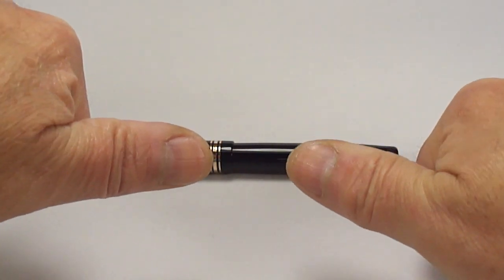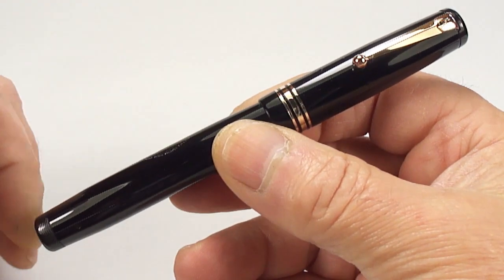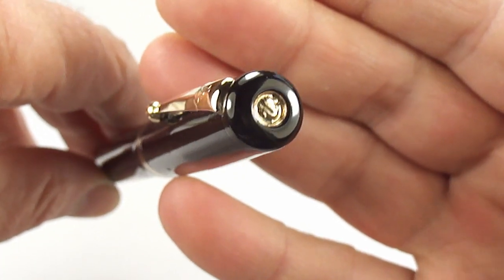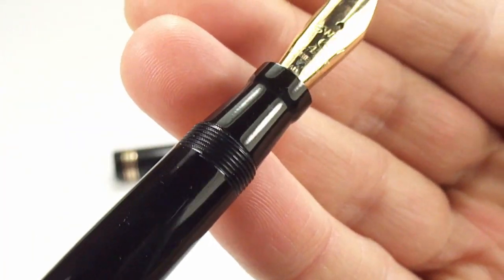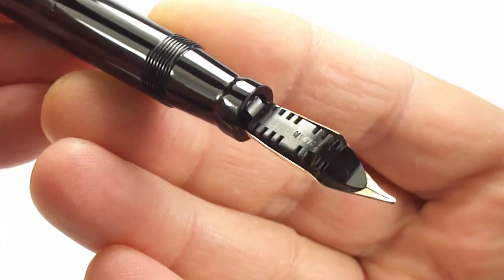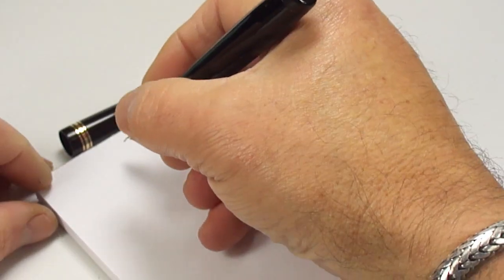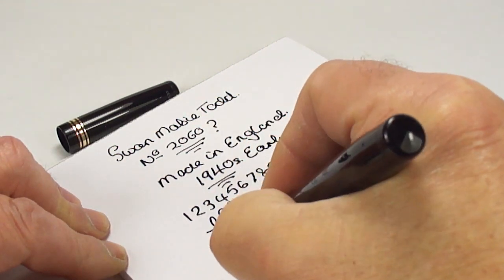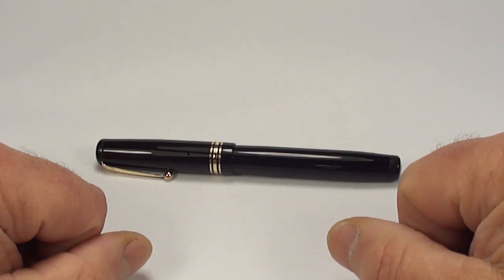A LARGE SWAN MABIE TODD No 6 NIB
A very handsome Swan Leverless fountain pen made in england in classic black fitted with a large No 6 nib. This was one of the higher end pens within the Mabie Todd Swan range of pens in early 1940s. A stunning handsome large pen.